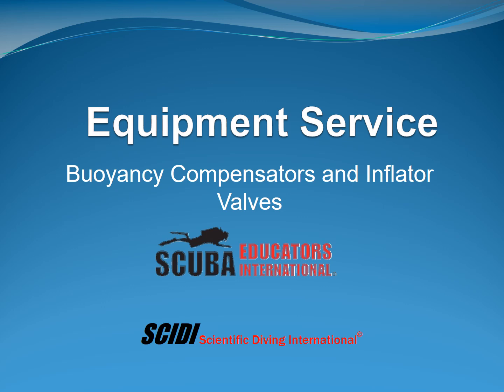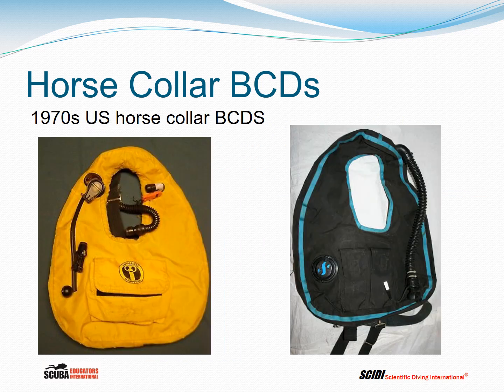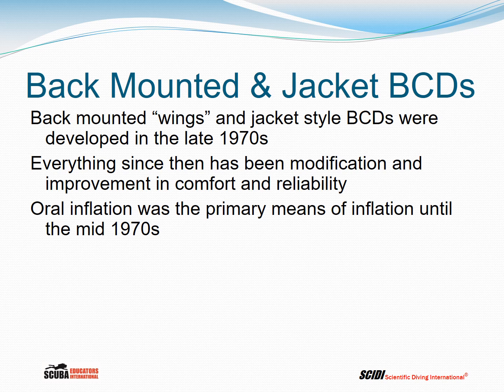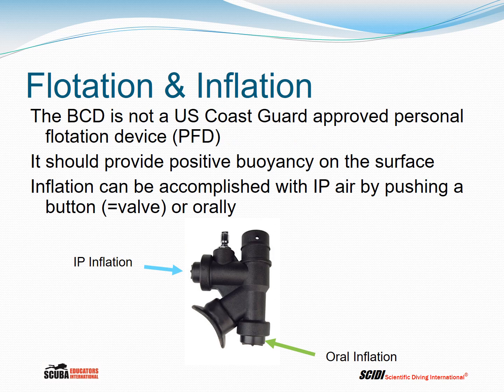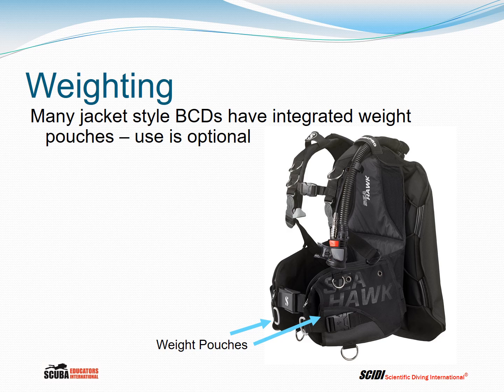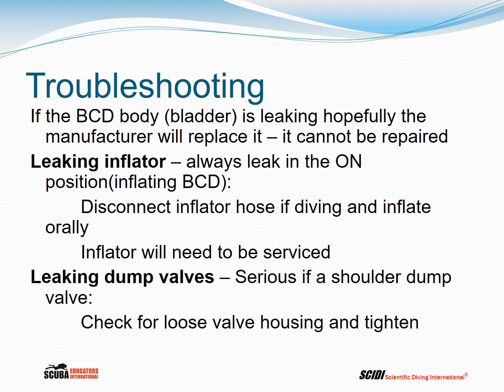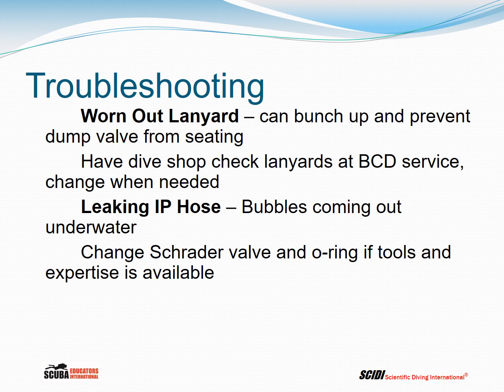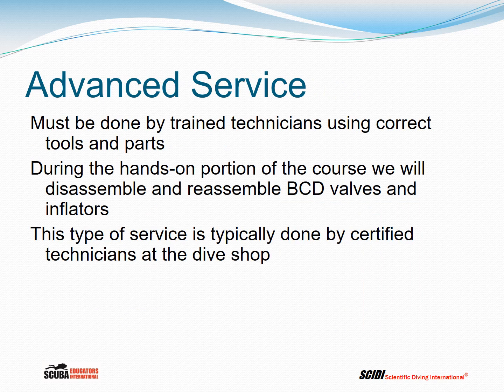ES6BCDs&InflatorsNarrated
This installment of the Scuba Educators Equipment Service course addresses buoyancy compensator and mechanical inflator history, construction, features and maintenance and troubleshooting.